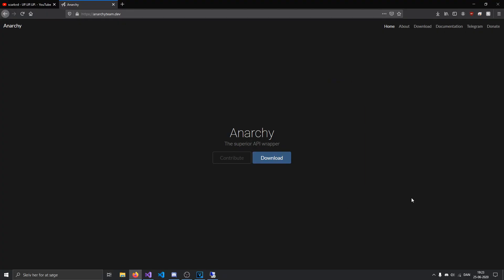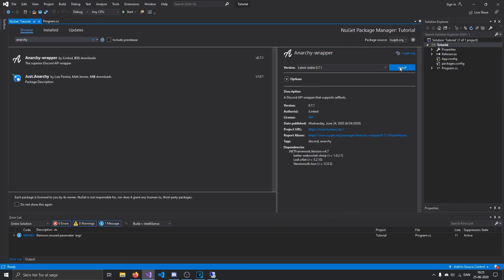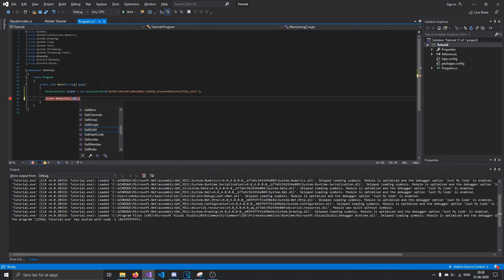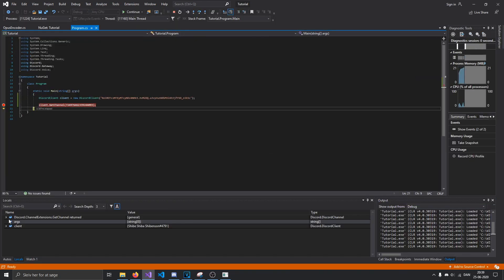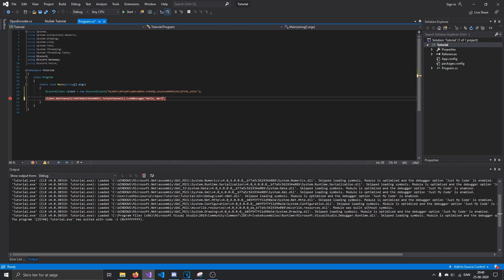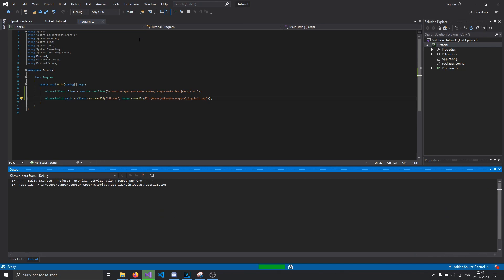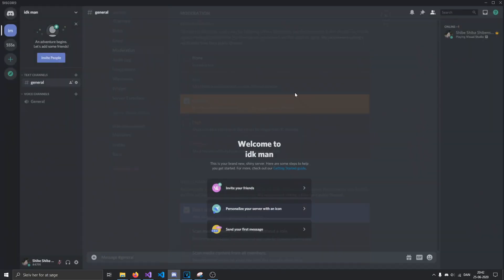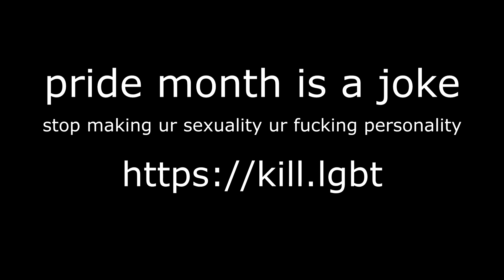HOW TO WRITE DISCORD (SELF)BOTS | Anarchy 0.7.1